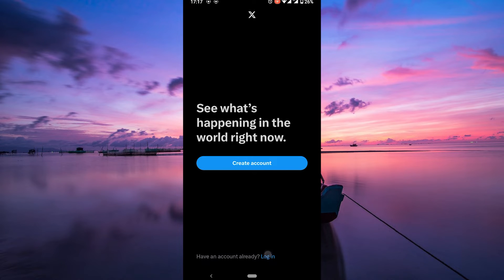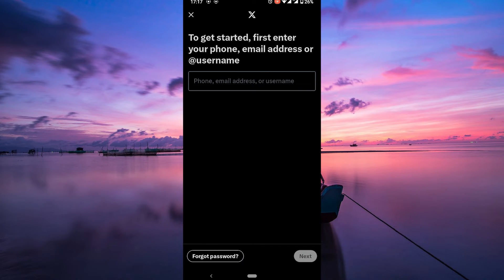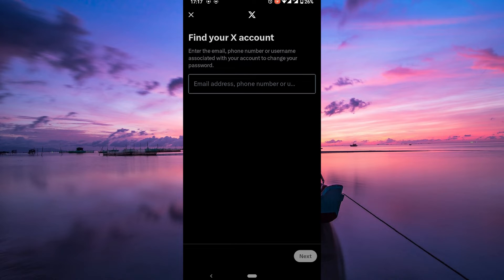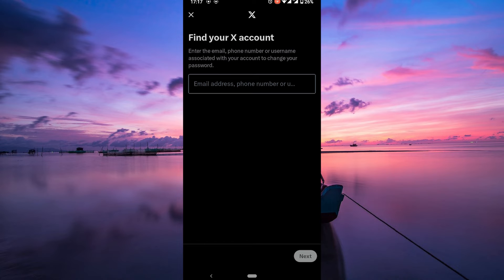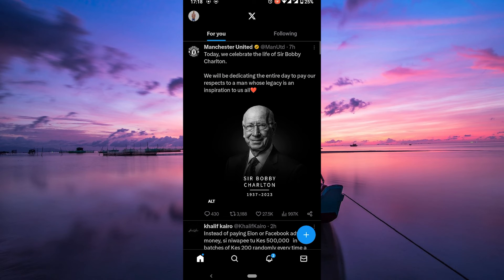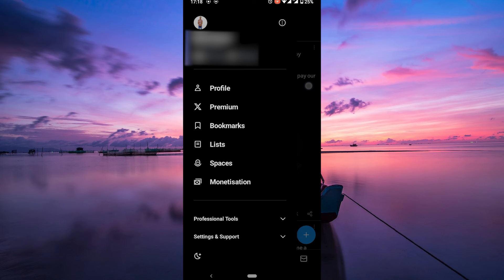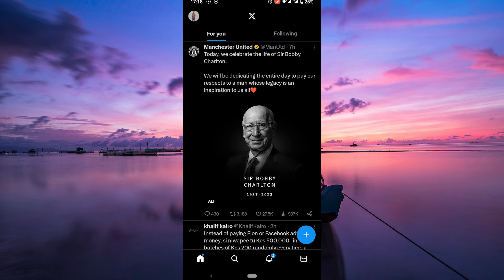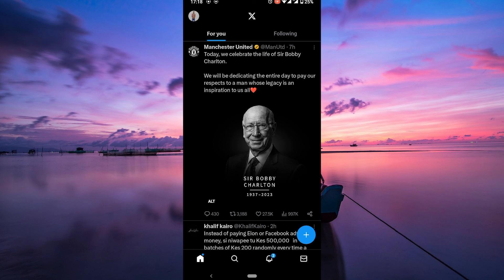How To Recover X Username (2025) - Easy Fix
Struggling to recover your X username after losing access?
This video walks you through how to recover your X username quickly and securely.

This usually happens when you forget your handle or lose access to your email, affecting X (formerly Twitter) users, social media managers, and content creators needing X username recovery or to retrieve Twitter handle effortlessly.

➤ how to recover X username via X app on Android
➤ retrieve your Twitter handle on the X website desktop
➤ recover X username after email change in iOS app
➤ find forgotten X username using password reset on desktop
➤ recover hacked X username on Android app
➤ retrieve X account username with verification email
➤ recover X handle without phone number in X mobile app

Applies to: X app on Android and iOS, and X website on desktop.